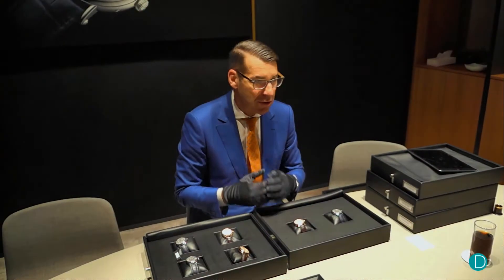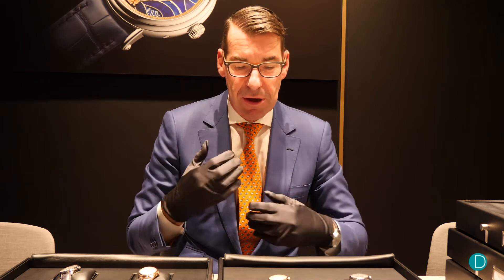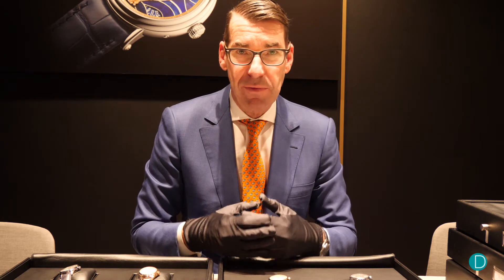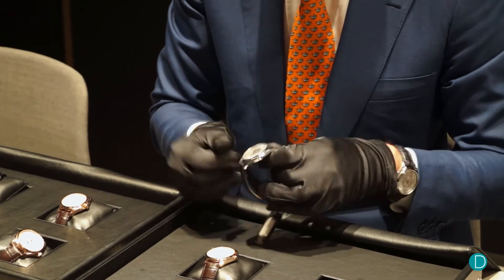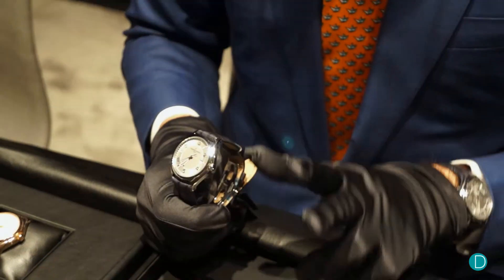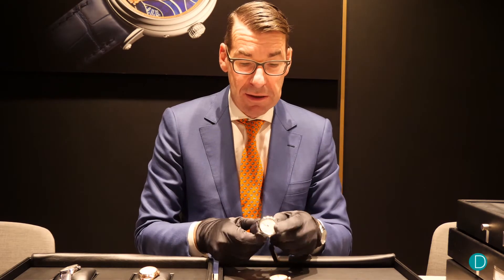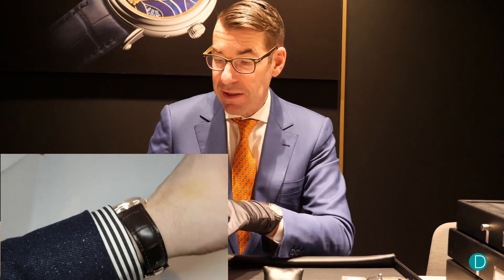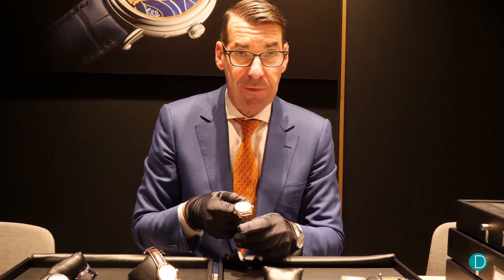Christian Selmoni presents Vacheron Constantin FIFTYSIX Collection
Christian Selmoni, the Style and Heritage Director at Vacheron Constantin presents for Deployant the newest FIFTYSIX Collection from Vacheron Constantin.